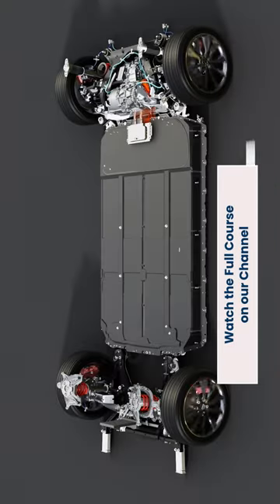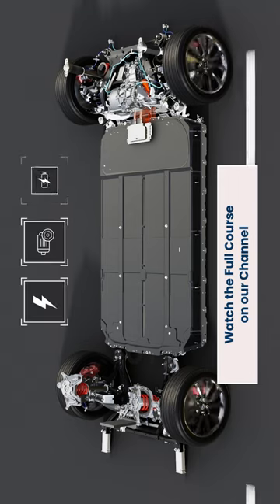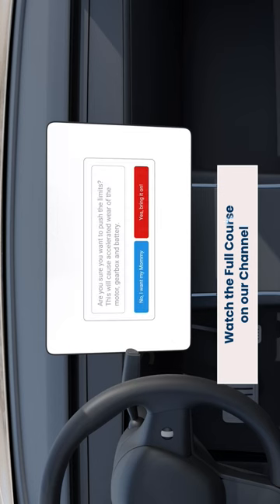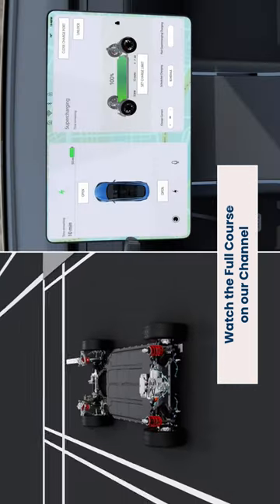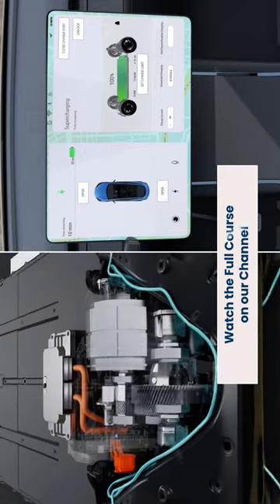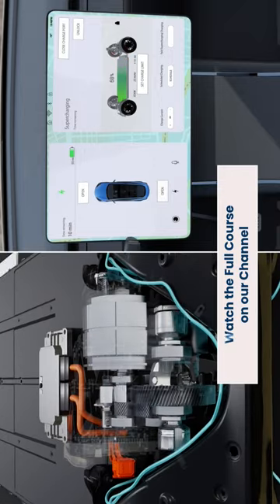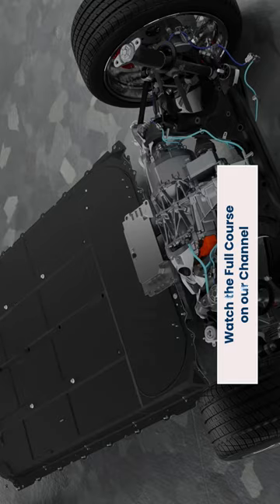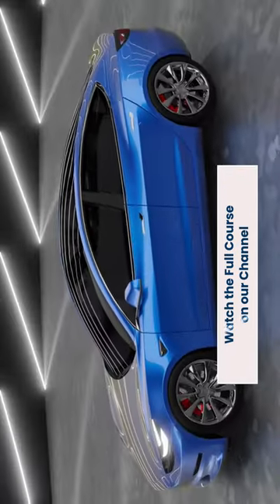How does a Motor Controller ensure the Safety of an EV? | FREE Certified EV Crash Course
A remarkable use of a motor controller is in its capacity to ensure that an EV is safe on the road during motion. To understand how motor controllers prevent collisions, watch this video from our FREE certified EV crash course.